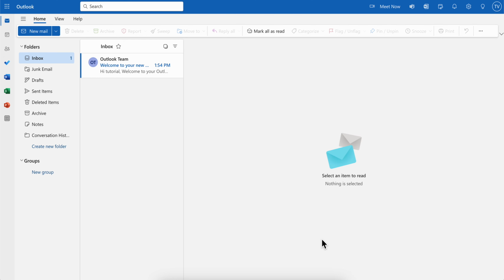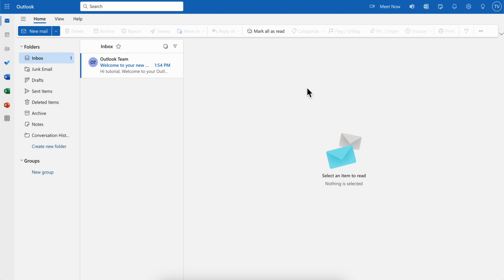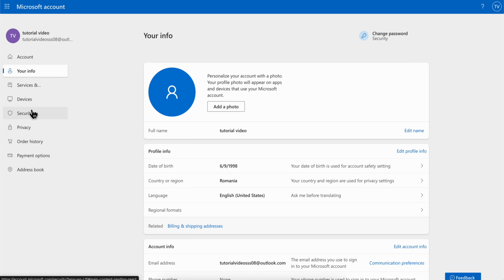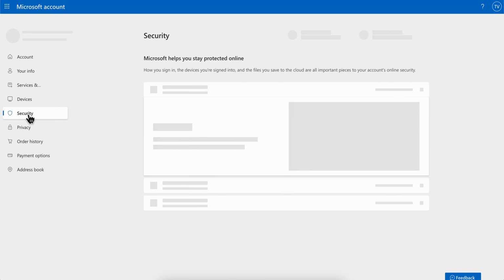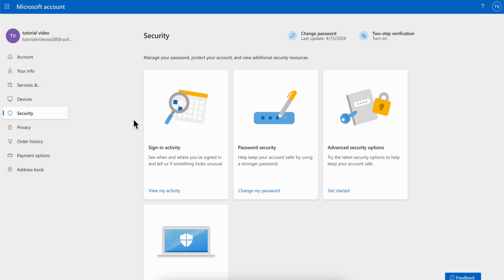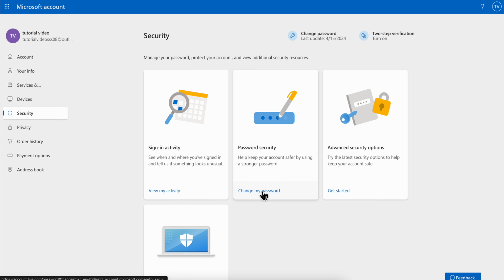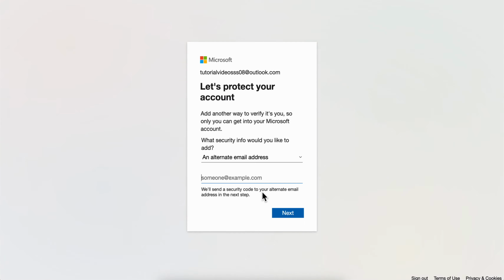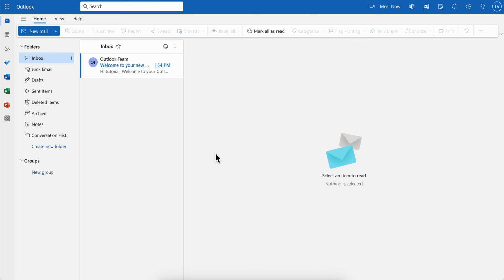How To Change Outlook Password - Complete Tutorial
Changing your Outlook password is a simple yet crucial step in ensuring the security of your email account. To begin, open your Outlook account and navigate to the "Settings" menu. From there, select "Account Settings" and then click on "Change Password." You will be prompted to enter your current password followed by your desired new password.

It is important to choose a strong and unique password to protect your account from potential hackers. Once you have entered your new password, click "Save" to confirm the change. It is recommended to regularly change your password for added security. By following these steps, you can easily change your Outlook password and safeguard your email account.